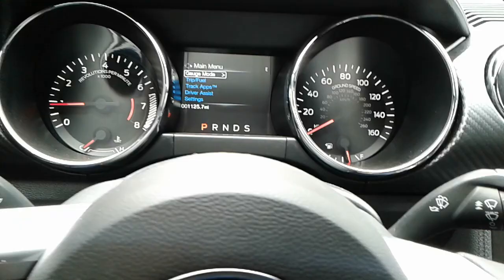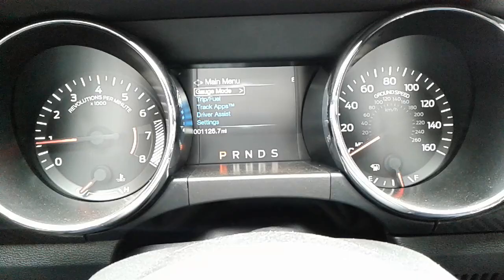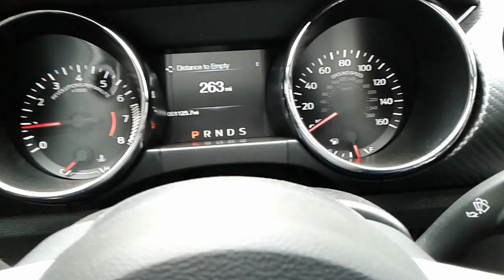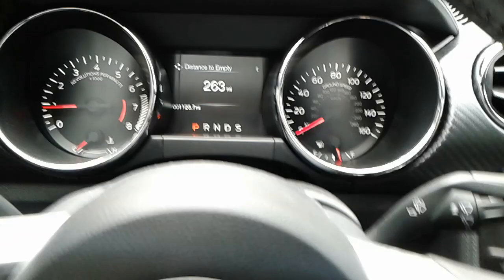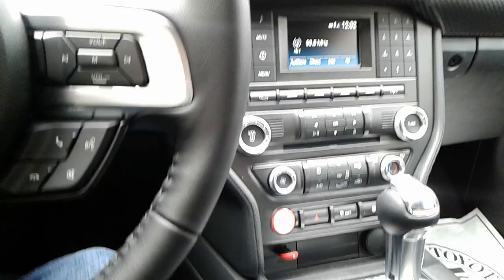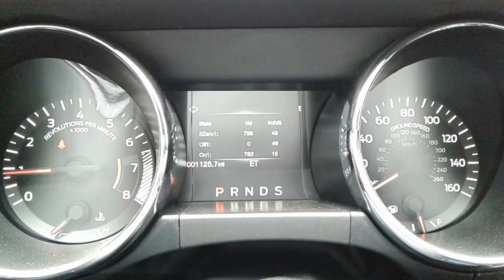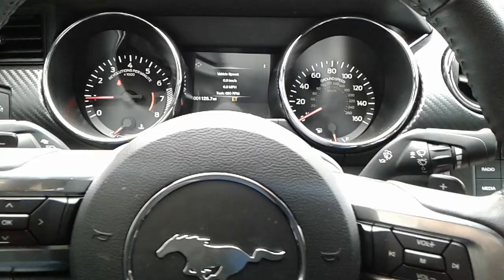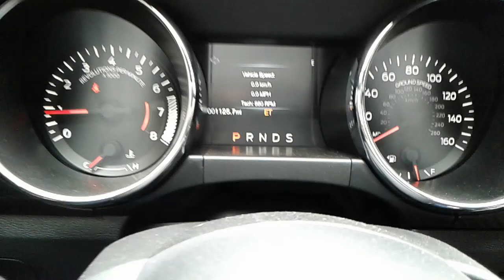2015-2017 Ford Mustang Digital Speedometer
This video shows you how to enable "Engineering Test Mode" on your Ford Mustang, which can allow you to use a digital speedometer. The only bad part is, you will have to start your car up like this every time to get this option, and i'm not sure what long term effects the test mode could have on your car.